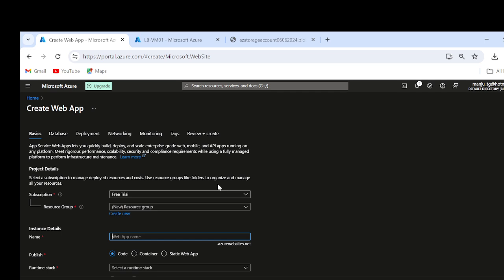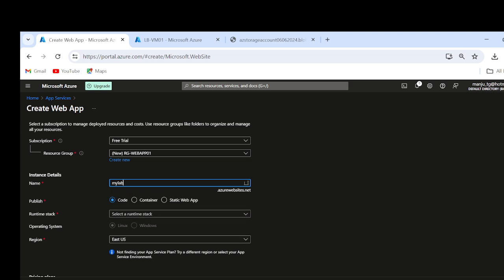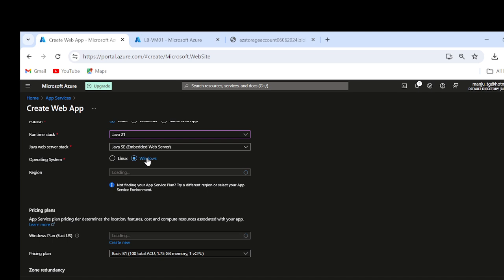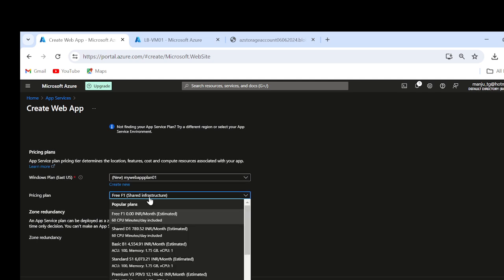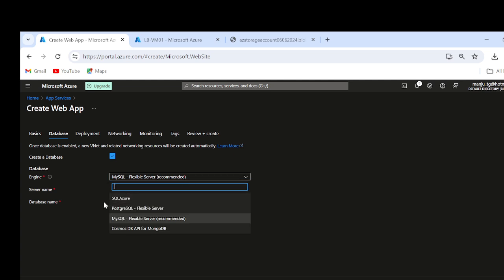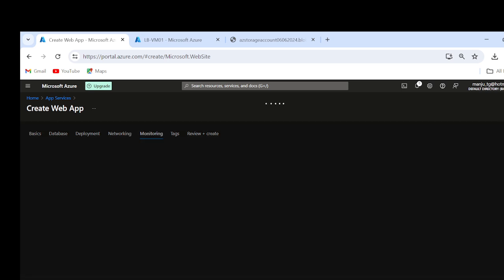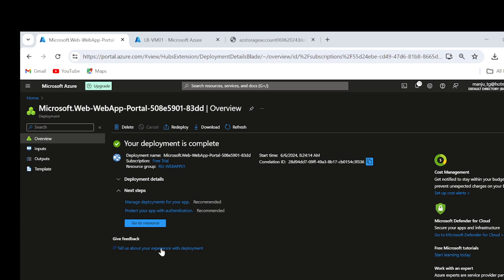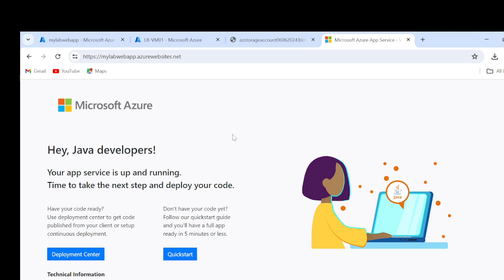WebApps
Creation of WebApp